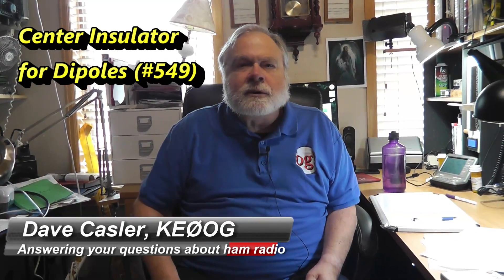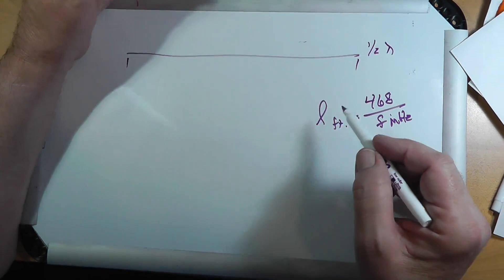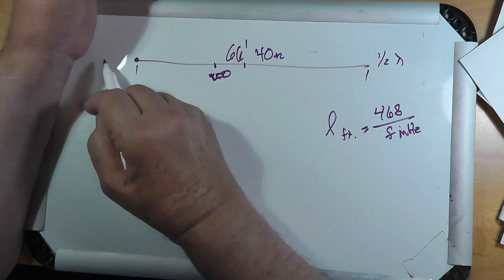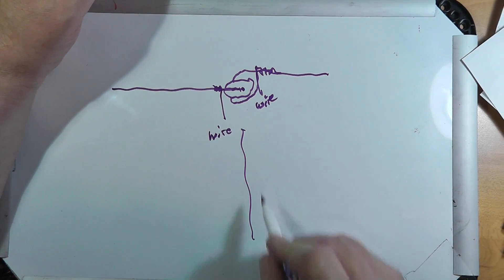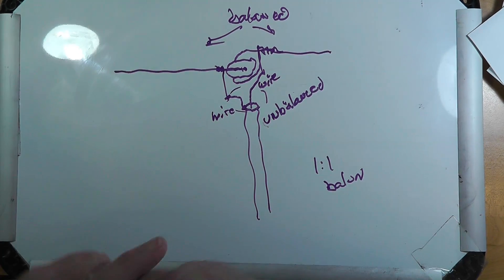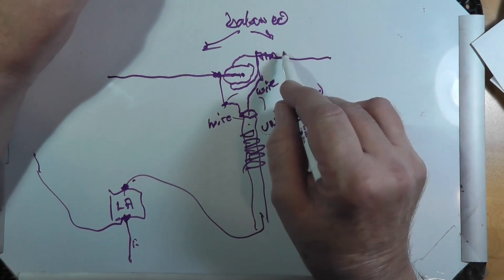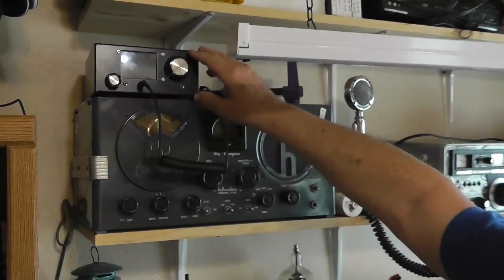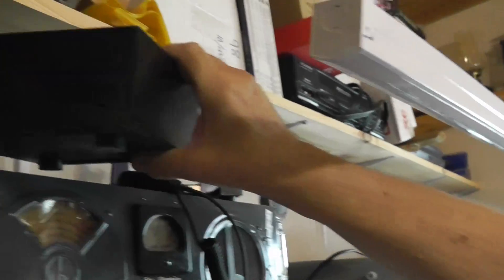Center Insulator for Dipoles (#549)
Ellen, KJ7EDN, is new to this Ham Series and she has a question regarding one of Dave's first videos. Watch to learn more.